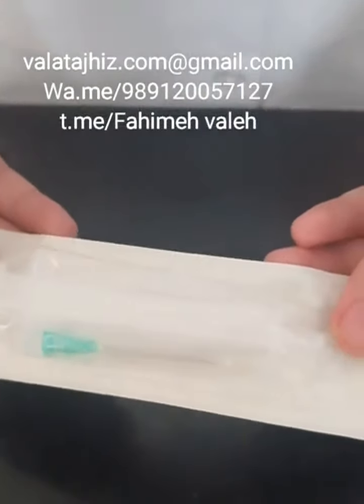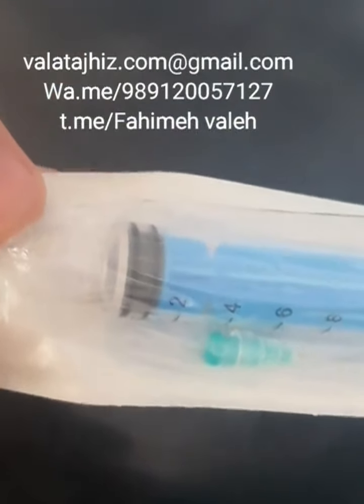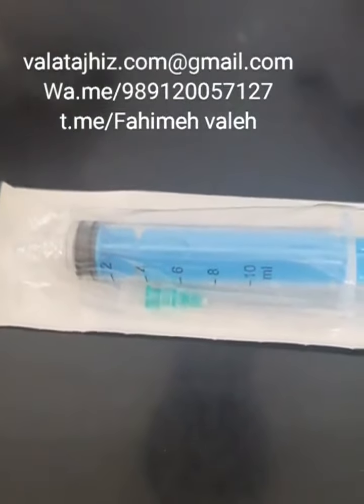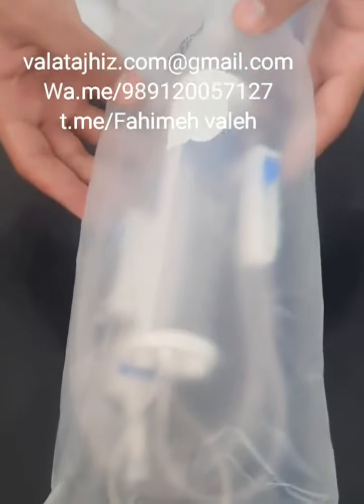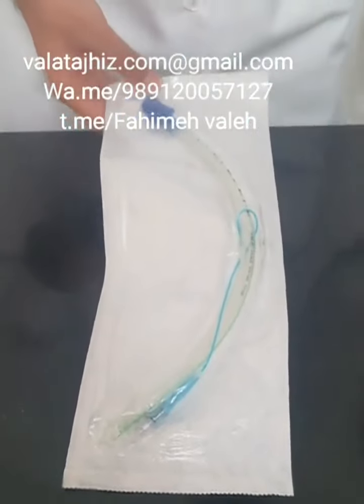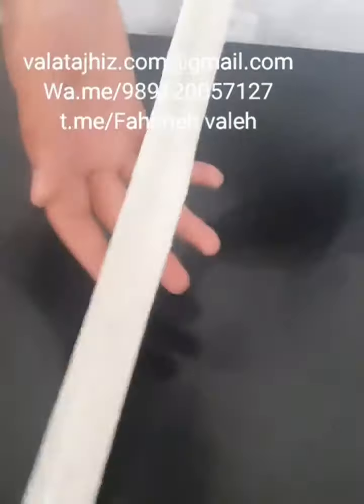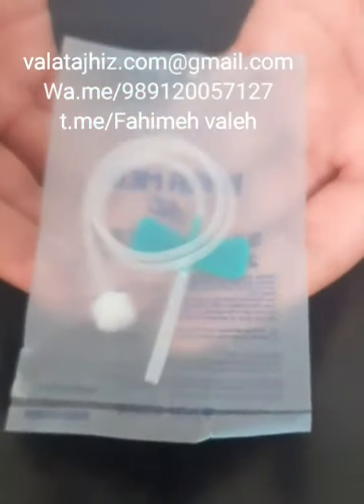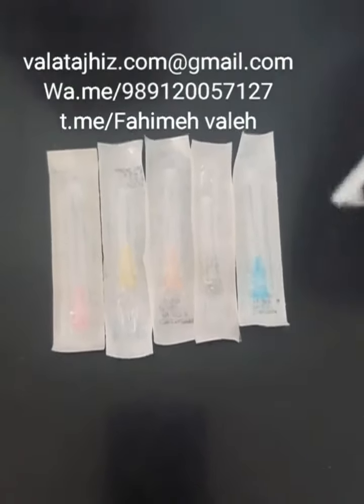پرزنت تجهیزات پزشکی به زبان انگلیسی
جهت مشاوره در بازارهای صادراتی و یادگیری آموزش های بیشتر حتما عبارت (آراد برندینگ) را گوگل کنید.